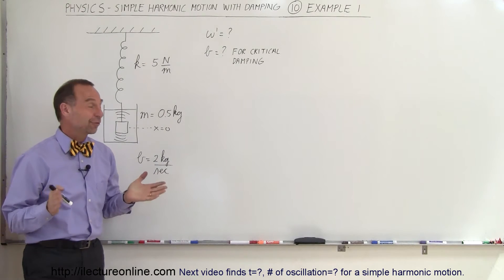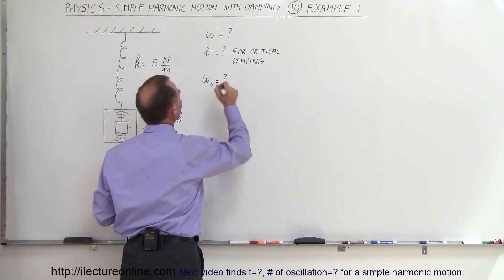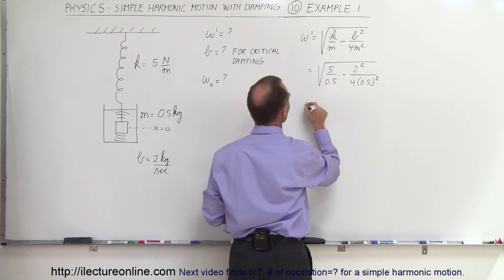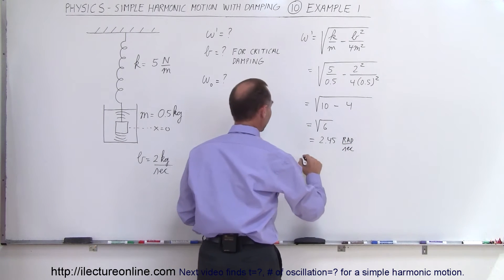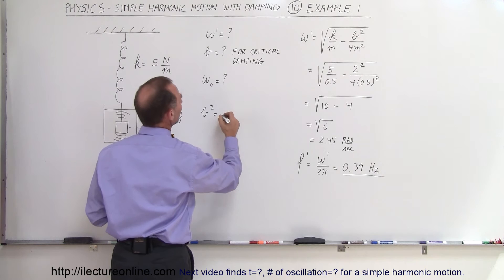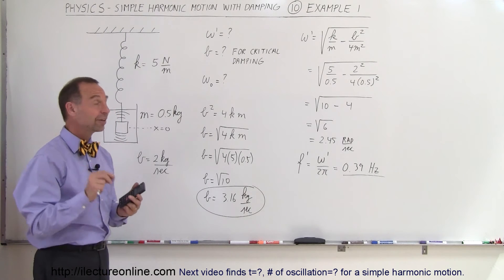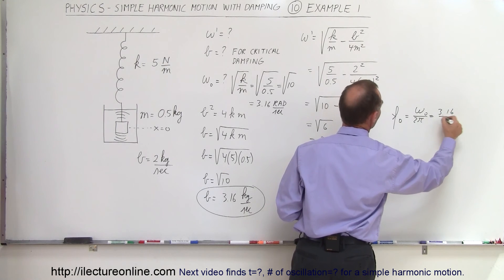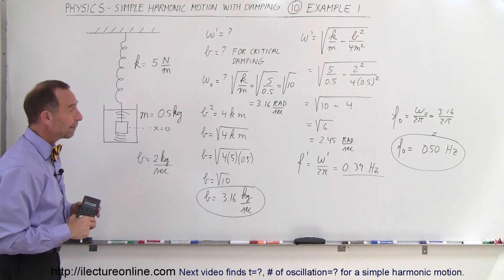Physics CH 16.1 Simple Harmonic Motion with Damping (17 of 20) Example 1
In this video I will find w'=?, b=?, w0=? for a critically damped simple harmonic motion.